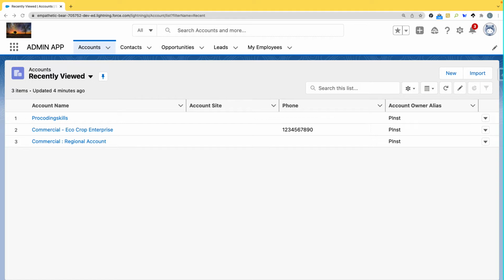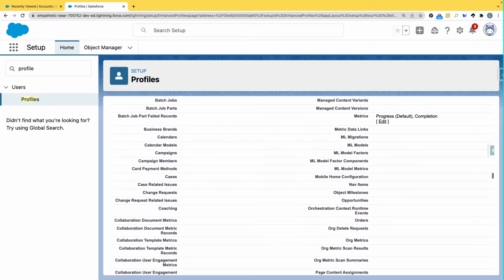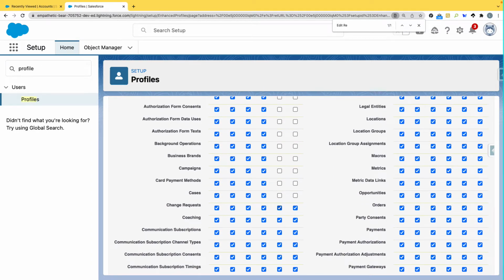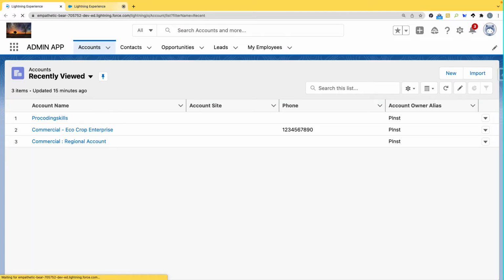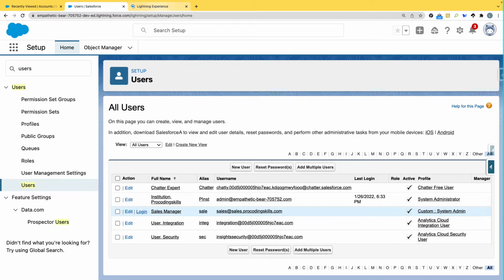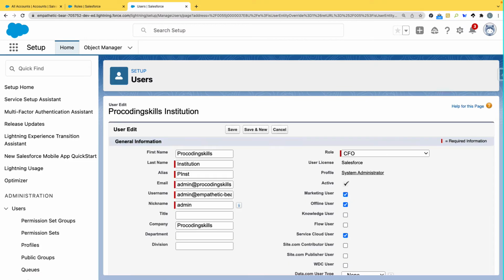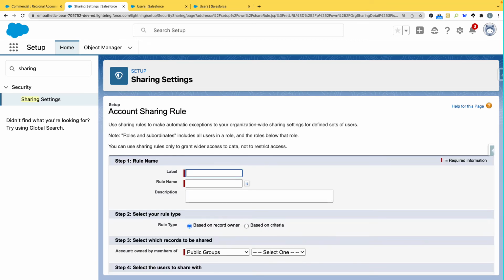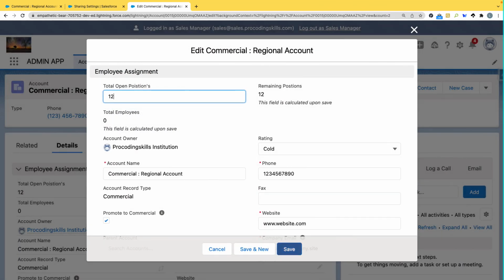Profiles and Sharing rules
Salesforce admin